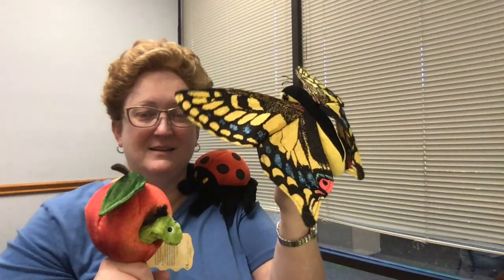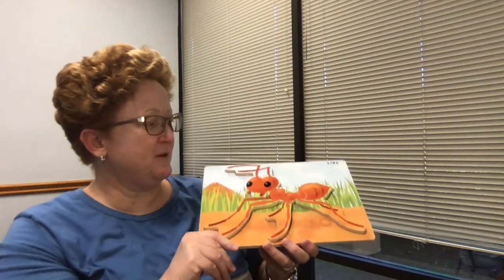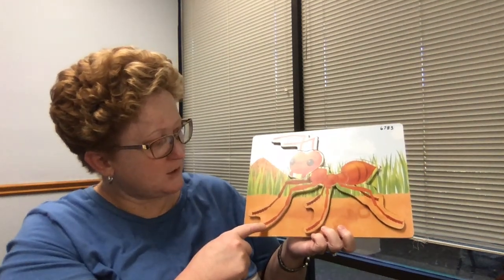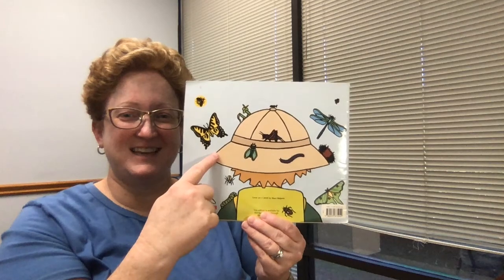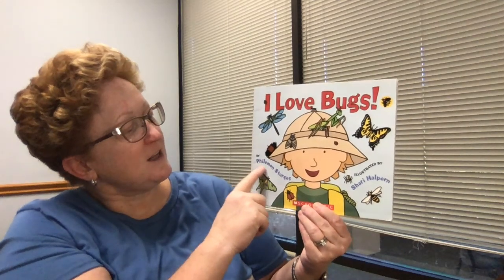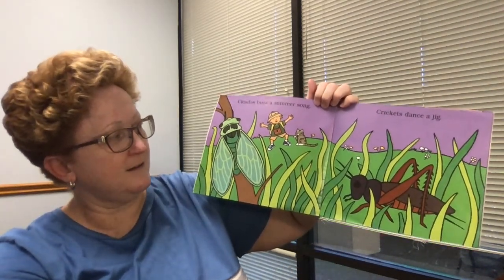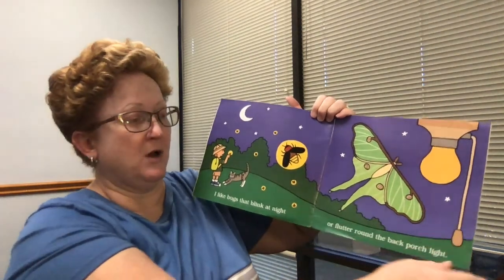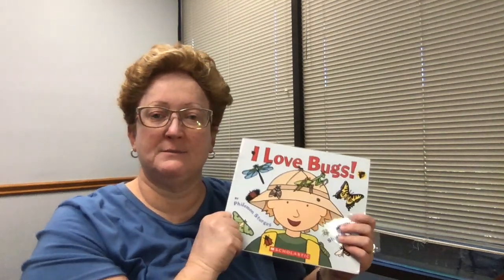I Love Bugs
Do you like bugs?  Meet a few friendly bugs and read about about some of the bugs you might find outside your home.